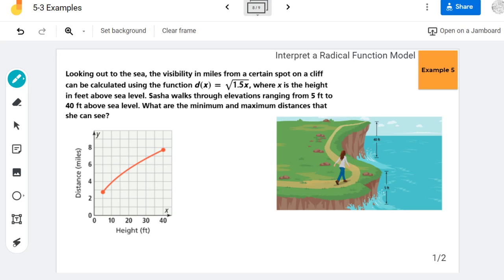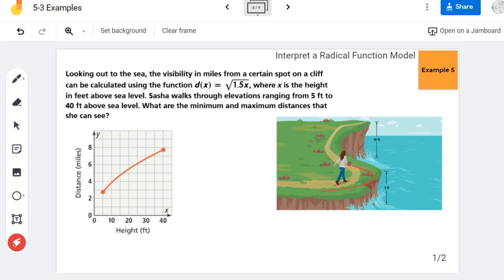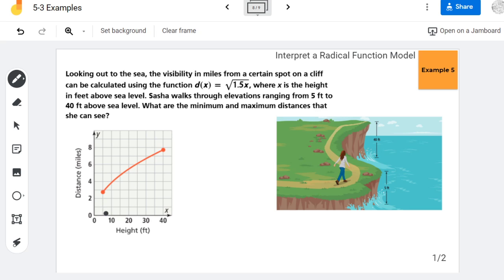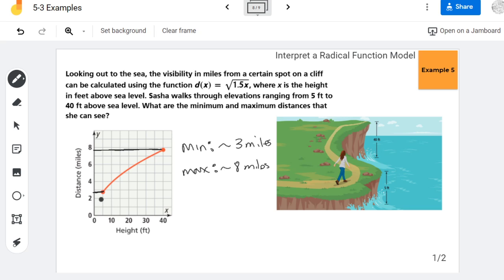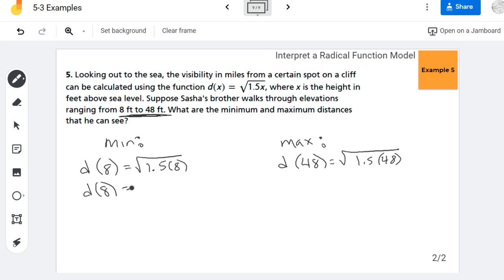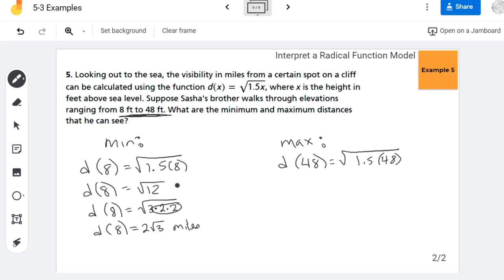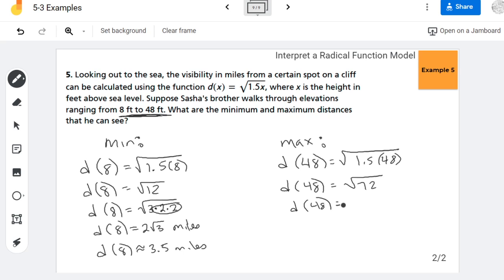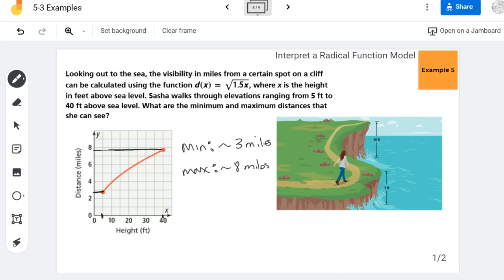Interpret a Radical Function Model